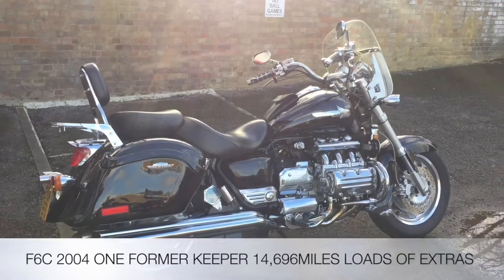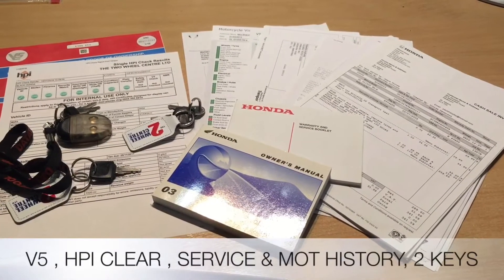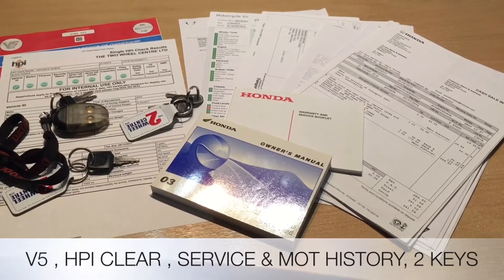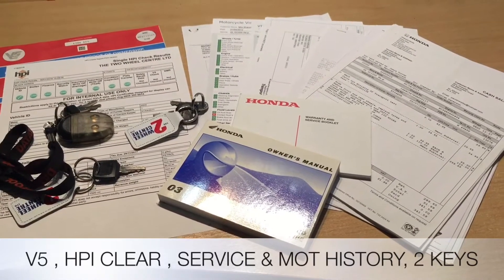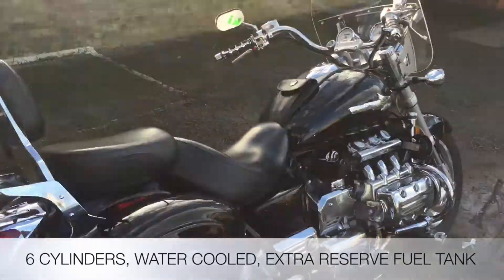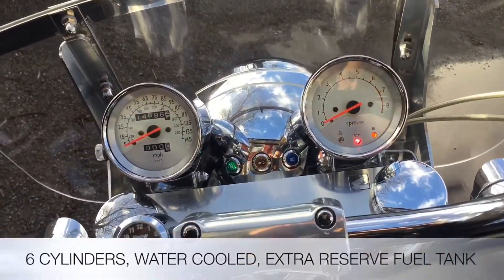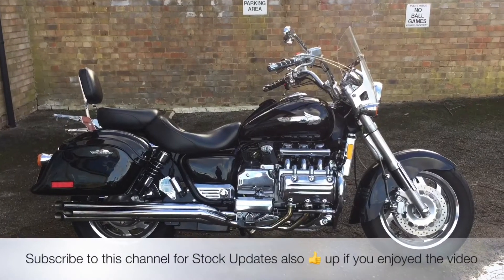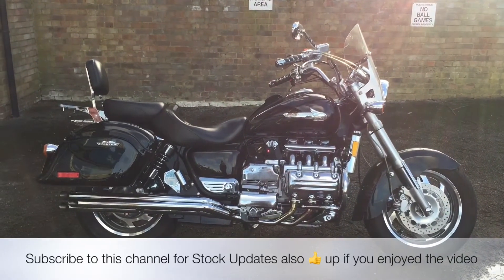Honda F6C 2004 BLACK LOADS OF EXTRA’S START UP & REVIEW